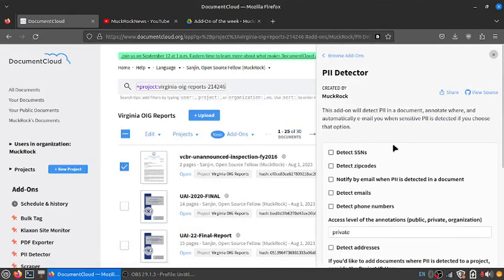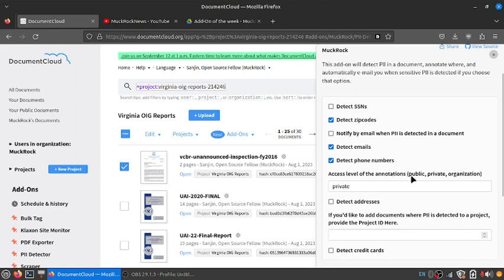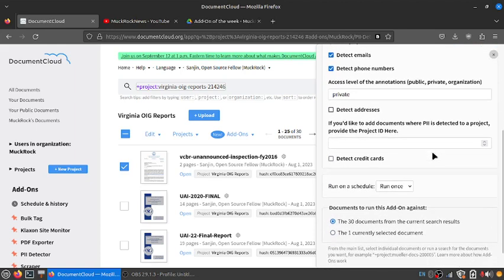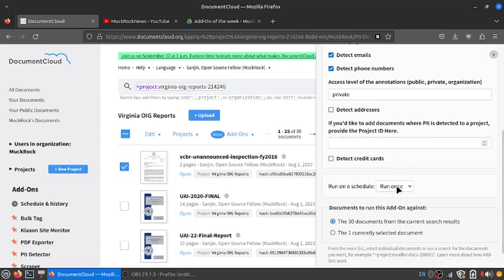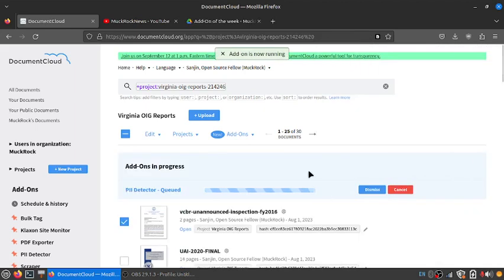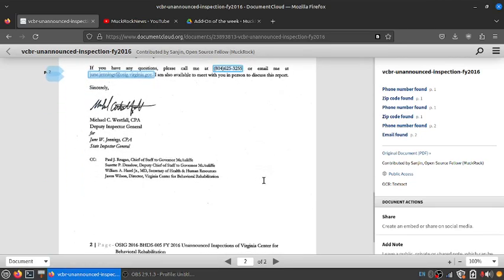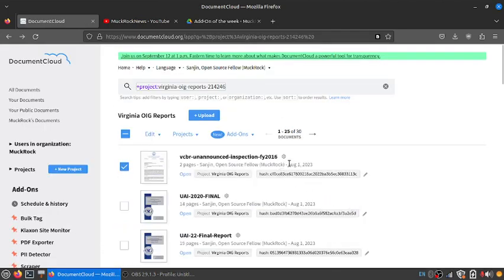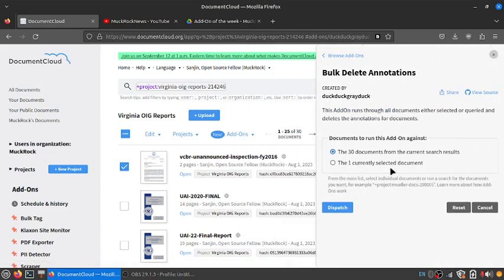Detecting PII in DocumentCloud documents with the PII Detector Add-On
This video shows how to detect potential PII in document sets on DocumentCloud using the PII Detector Add-On.